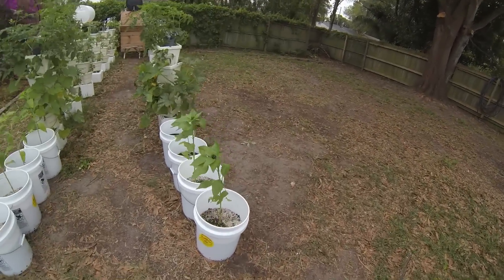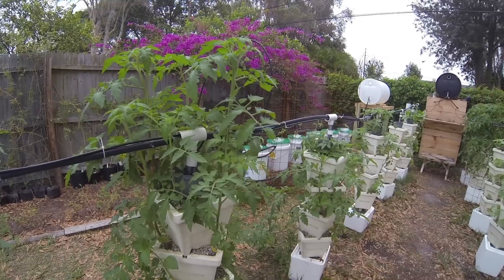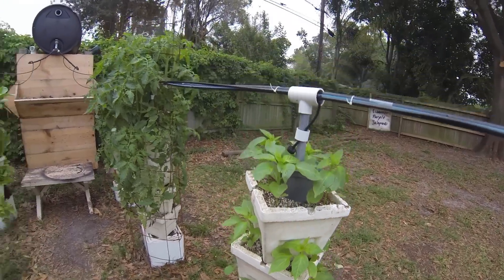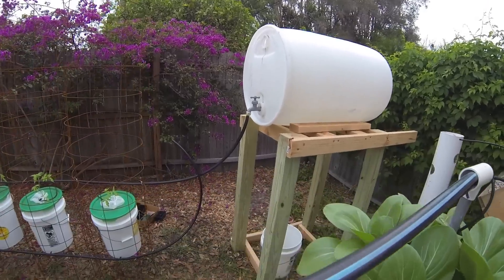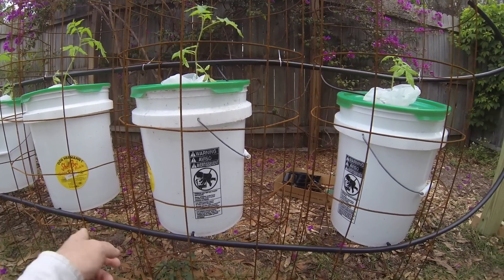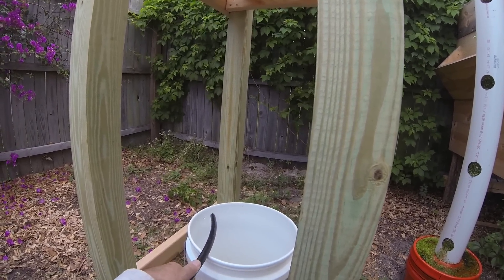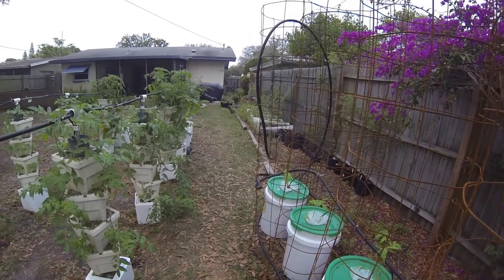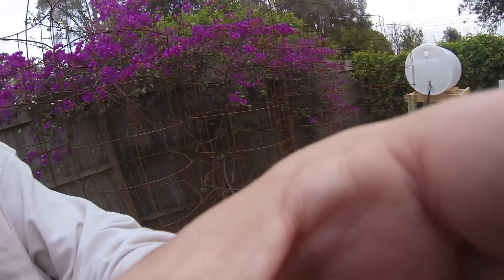Stack Update and Outdoor Off-Grid Caged Hydro Tomato Project with Solution Reclamation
Update on the Vertigro Stacks and the debut of the new Outdoor Off-Grid Caged Hydro Tomato Project with Solution Reclamation. Edit: The last step for the project will be to find a cheap solar panel that will maintain a charge on a 12volt battery that feeds a 12 volt sump pump with a float valve to get the runoff water back into the main barrel.